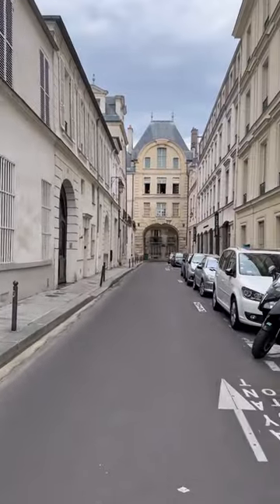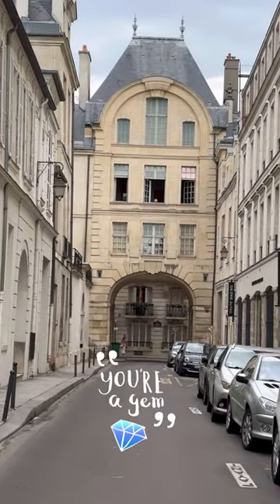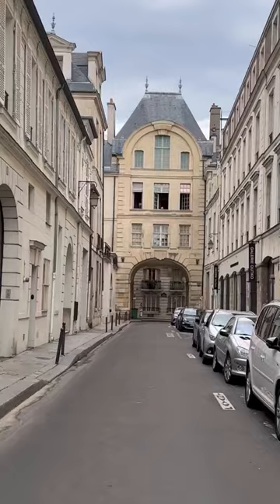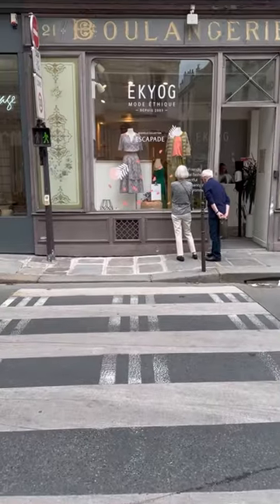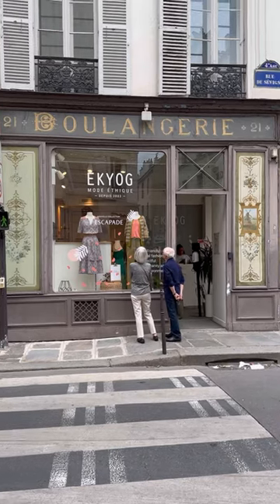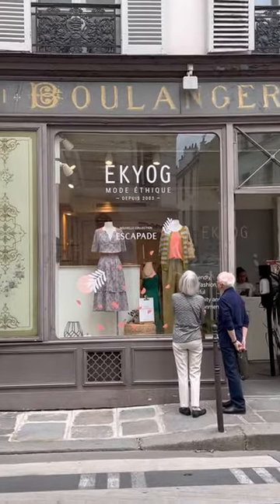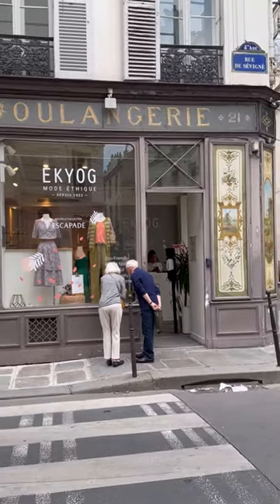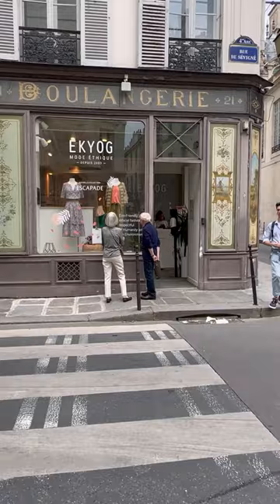My Tips for walking in Paris!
Join me for 3 walking tips in Paris! Walking is one of my favorite ways to see the city and you’ll see all kinds of fun, interesting things if you know where to look! ￼